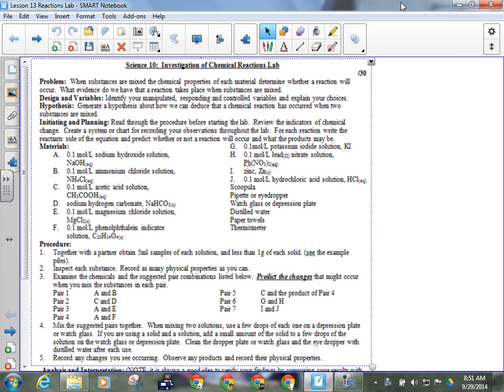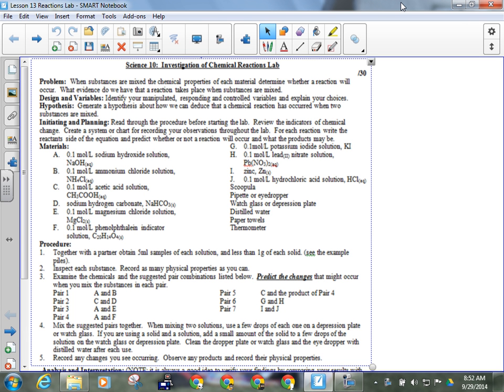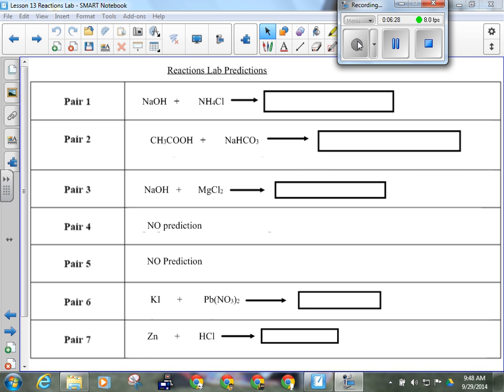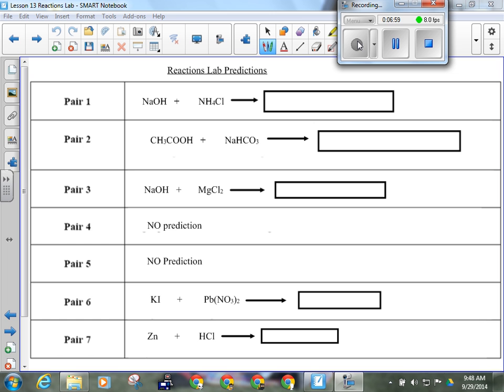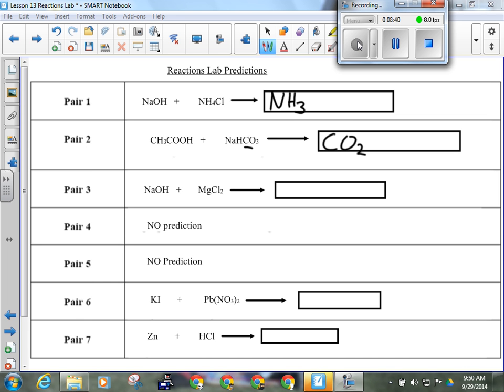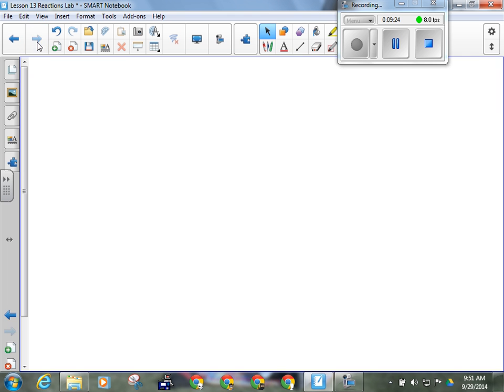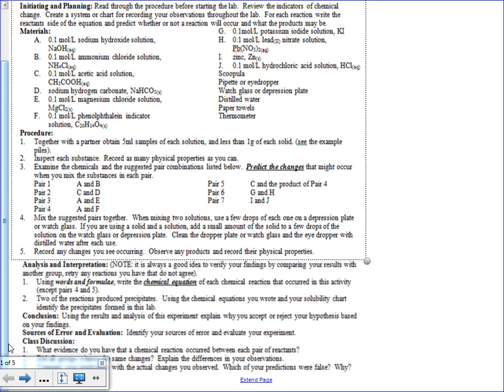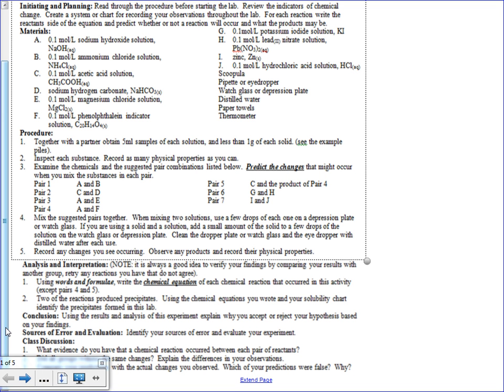Unit 1 Lesson 13 Reactions Lab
Unit 1 Lesson 13 Reactions Lab: Tips and hints for Analysis of Lab